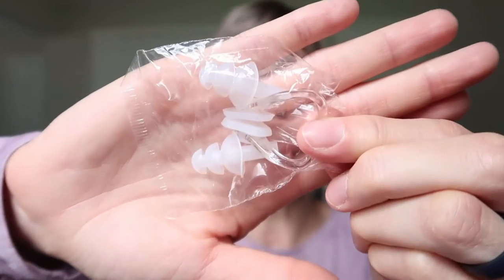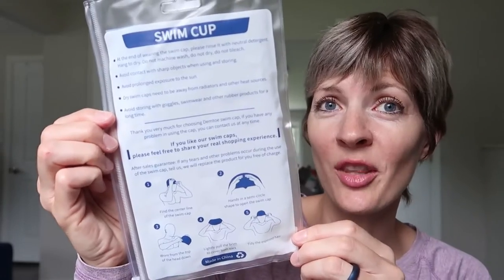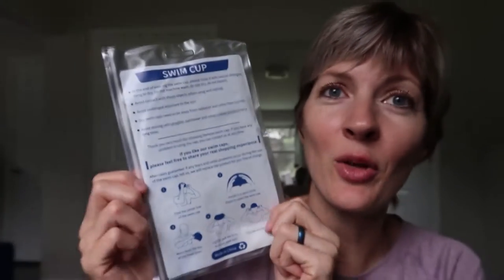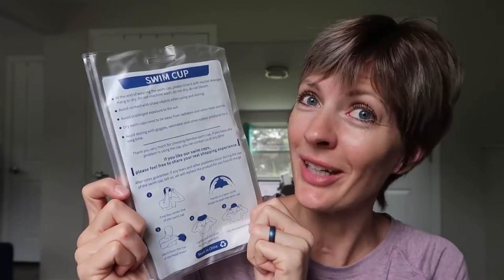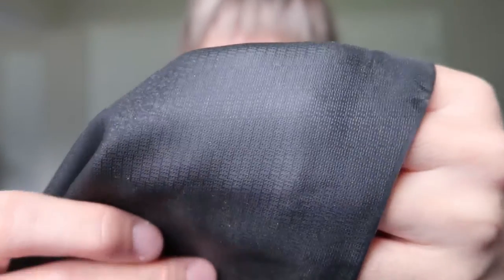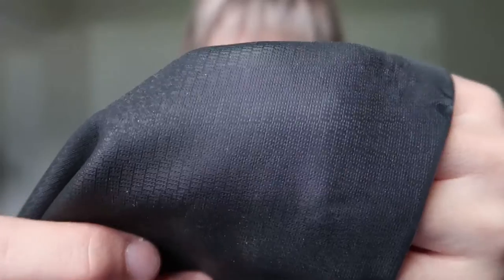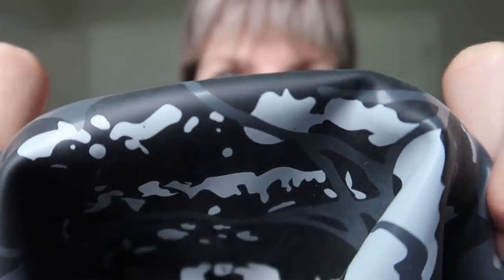Damote Swimming Caps for Women Men Review, Super stretchy & grippy swim cap, with nose & ear plugs!